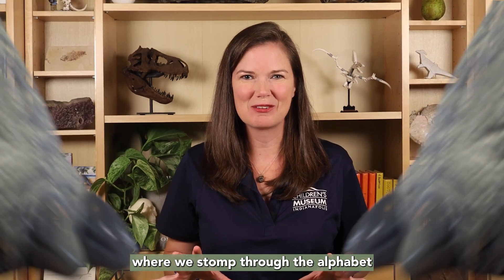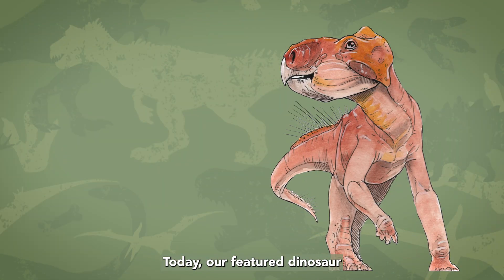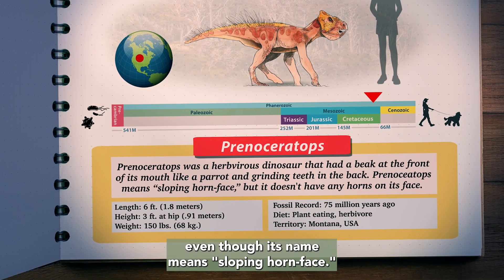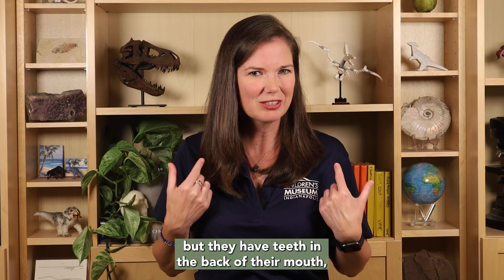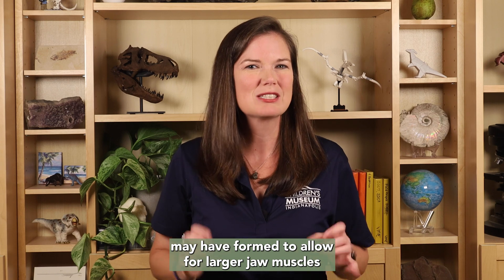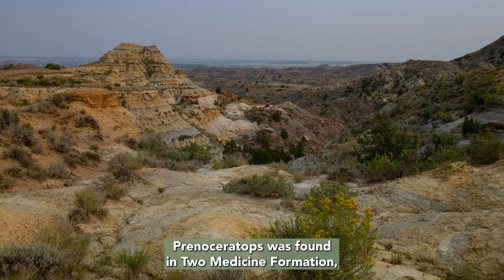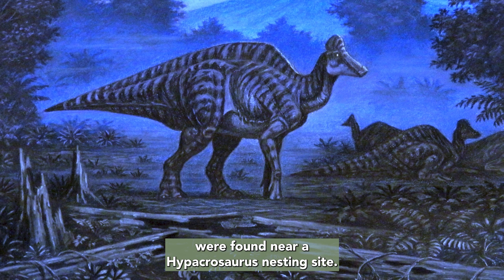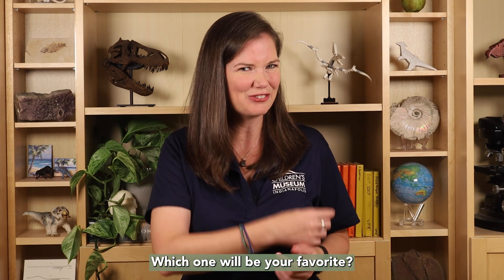Dinos A to Z, P is for Prenoceratops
P is for Prenoceratops!

You might remember the (relatively) small Frannie the Prenoceratops from Dinosphere®. Dr. Edgerton shares some fascinating information about this ceratopsian dinosaur before you see her again in Creatures of the Cretaceous™ inside the new Dinosphere®!